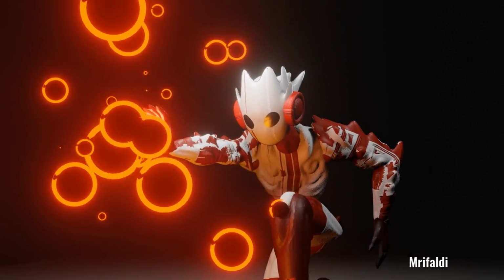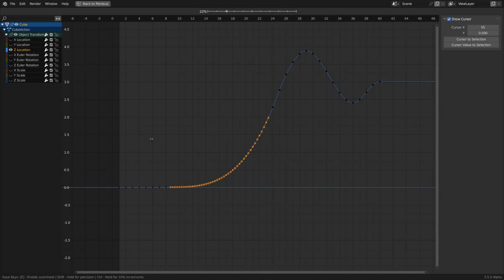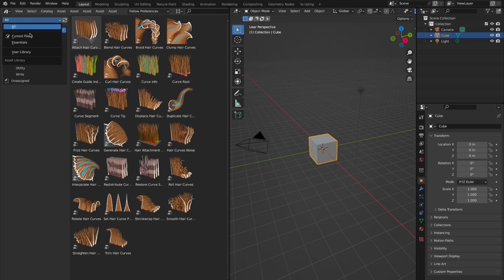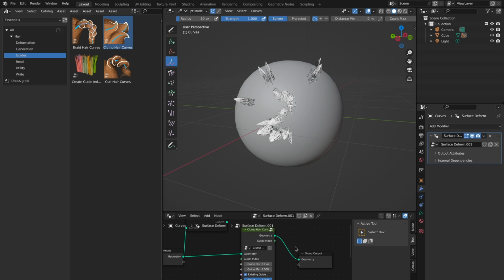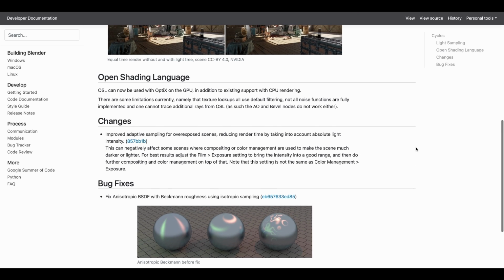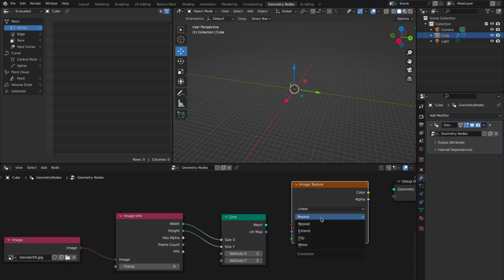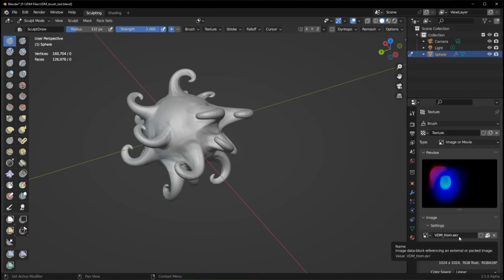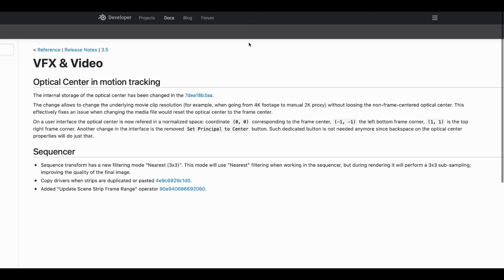Blender 3.5 Beta Is Finally Here!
It's happening, Blender 3.5 is now in beta and we have some impressive new features and improvements coming.

00:00 Intro
01:18 Animation Features
02:32 Assets & I/O
03:11 New Assets & Hair Nodes Walkthrough
07:03 Cycles Features & update
08:14 Grease Pencil Features
09:36 Geo Nodes Features & Updates
11:20 Sculpting Feature & Update
12:47 Realtime Compositor Convo
13:10 More Across Blender 3.5
14:34 Final Words